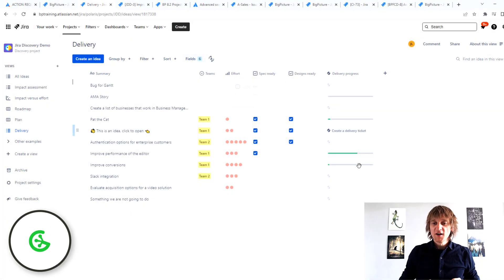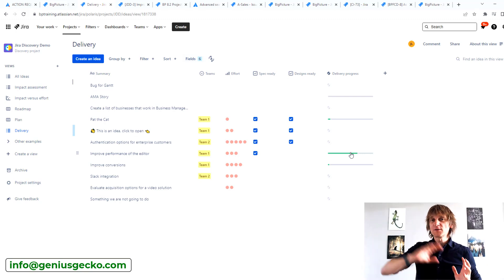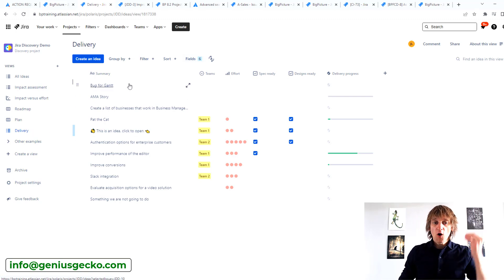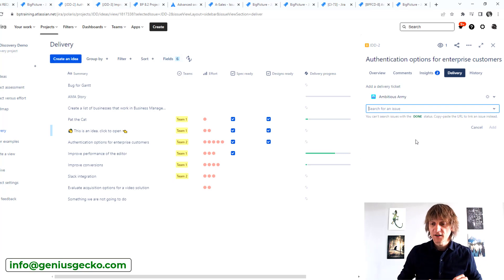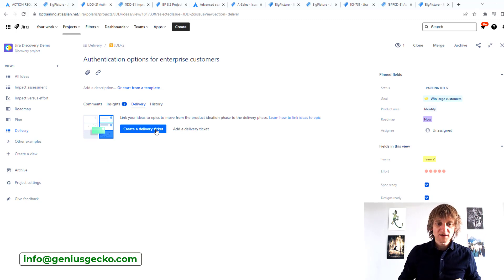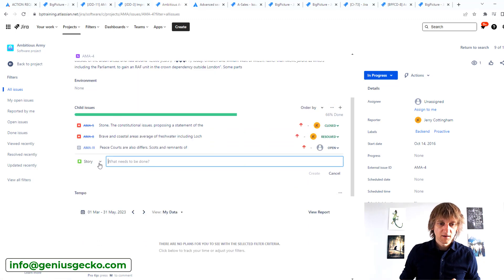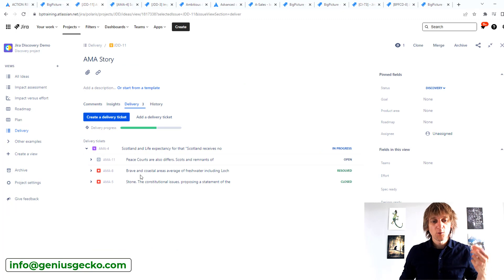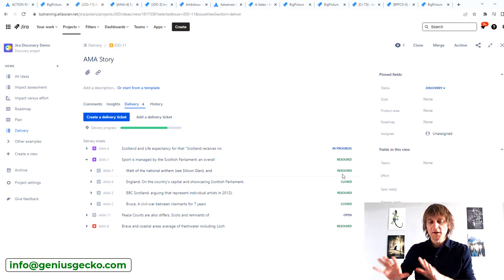Inside Jira's Product Discovery: Tracking Progress towards Successful Delivery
Join us as we dive into the intricacies of Jira's Product Discovery process, where we uncover the secrets behind tracking progress and achieving successful delivery. Discover the strategies, tools, and methodologies employed by Jira's experts as they navigate the pathway to delivery milestones. Gain valuable insights into how this innovative approach enhances efficiency, collaboration, and ultimately leads to the successful completion of projects. Whether you're a project manager, team member, or simply curious about the inner workings of product development, this exploration of Jira's Product Discovery will provide you with invaluable knowledge and inspiration to optimize your own delivery process. Don't miss out on this captivating journey into the heart of Jira's Product Discovery!